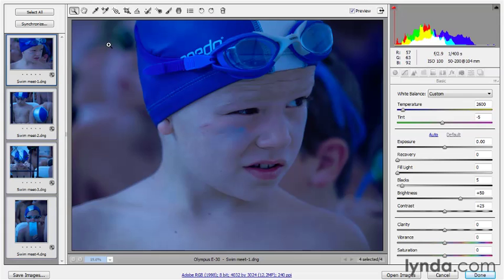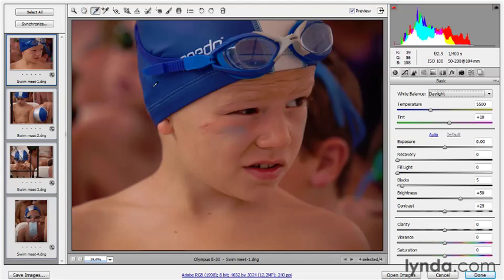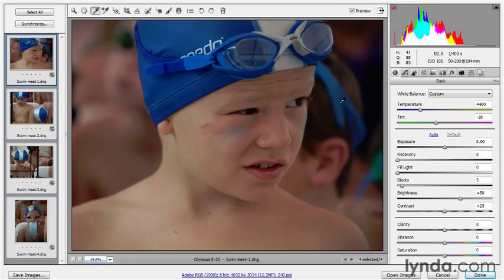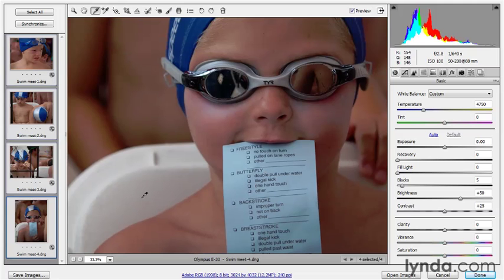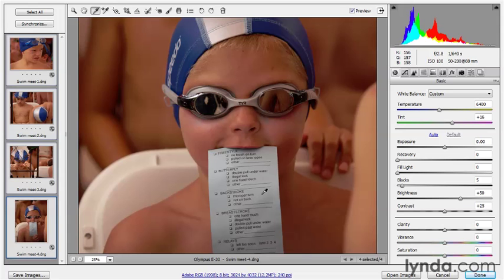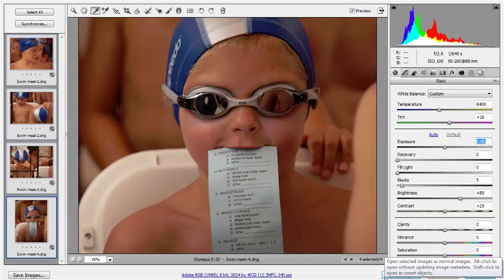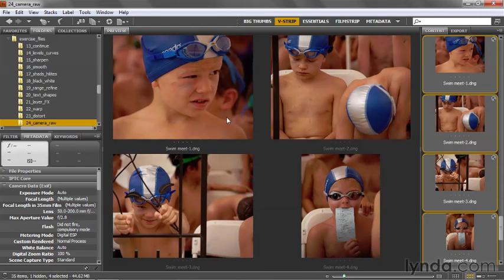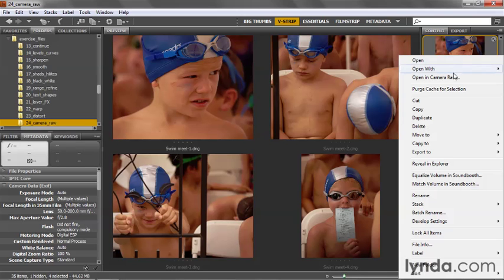PHOTOSHOP CS5_ONE_ON_ONE_ADVANCED_mr...datjojo1211_part 220